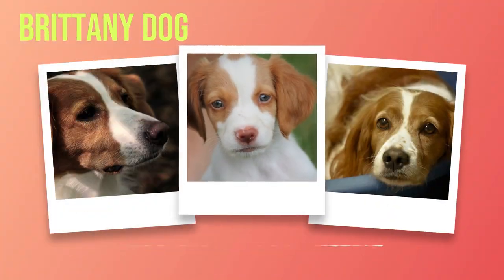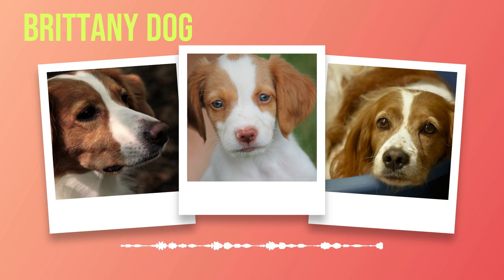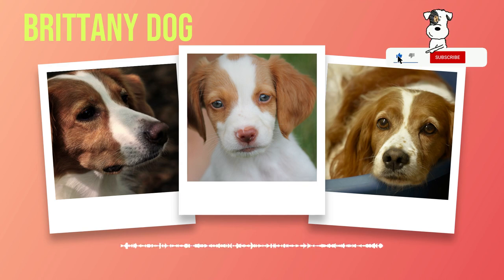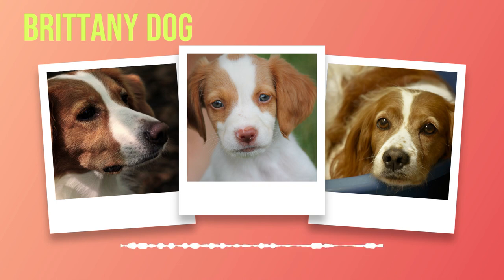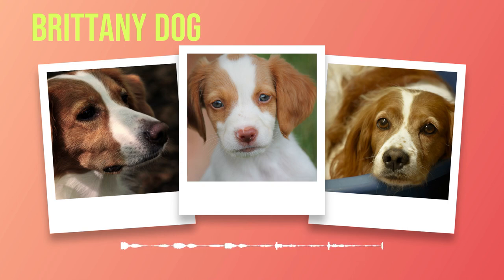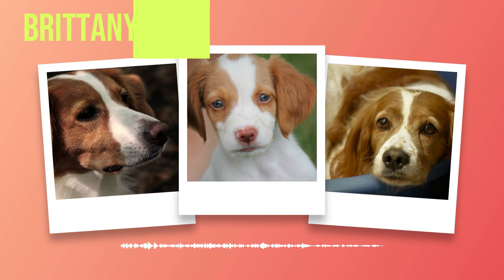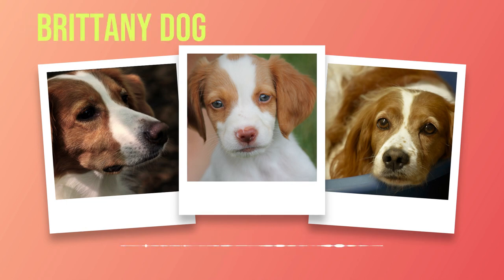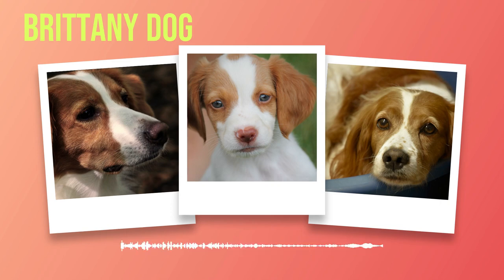Brittany Dog Breed - Complete Guide and Information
Discover everything you need to know about the active and affectionate Brittany dog breed with our comprehensive guide. Known for their boundless energy and friendly demeanor, Brittany Spaniels are excellent companions for families and hunters alike. In this video, we dive deep into the breed's history, characteristics, care requirements, and training tips to help you understand if this breed is the right fit for your lifestyle.

Whether you're a seasoned Brittany owner or considering adding one to your family, our detailed coverage provides valuable insights into their temperament, exercise needs, and health concerns. Learn how to provide the best care for your Brittany and what it takes to keep them happy and healthy.

Get expert advice on grooming, diet, and exercise routines tailored specifically for this breed's needs.

Join us as we explore the world of Brittanys, from their origins in France to their current status as beloved pets and skilled hunting dogs. Your comments are always welcome; let us know if you have any questions or if there's a particular topic you'd like us to cover in future videos!